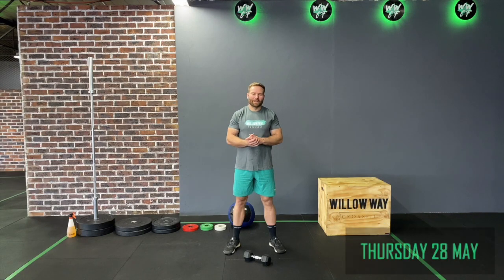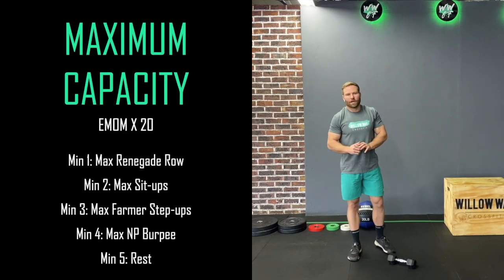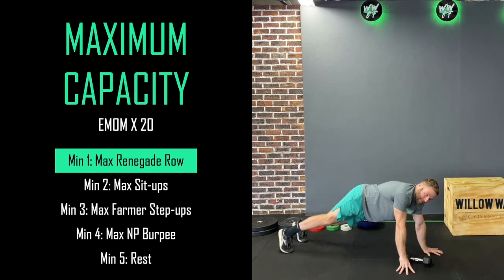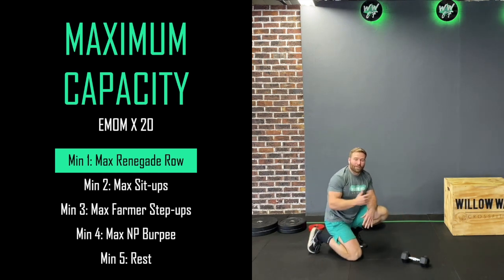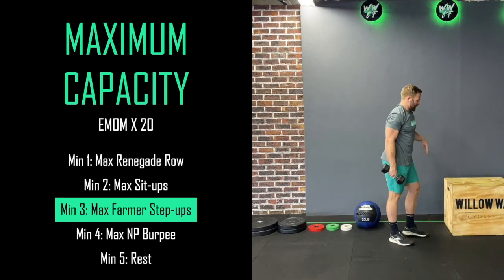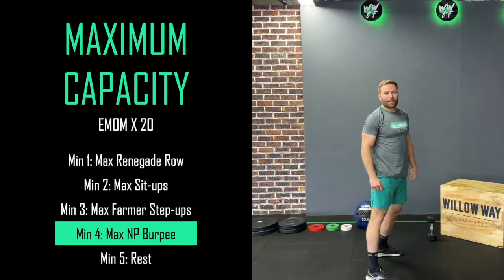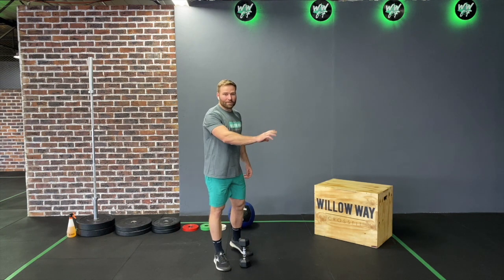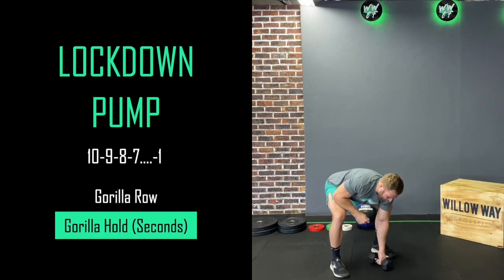Willow Way At Home 28|05|2020